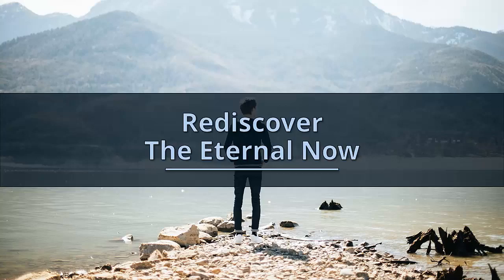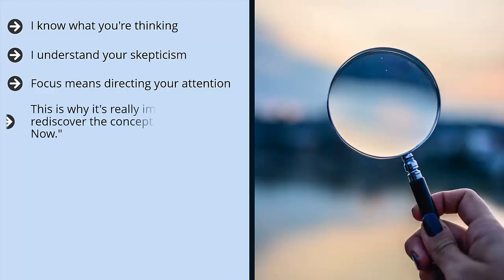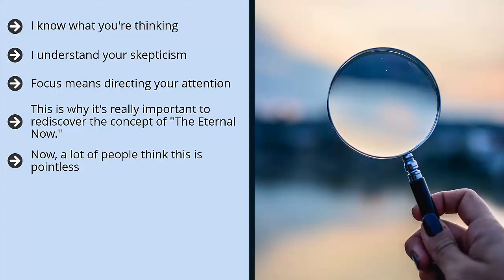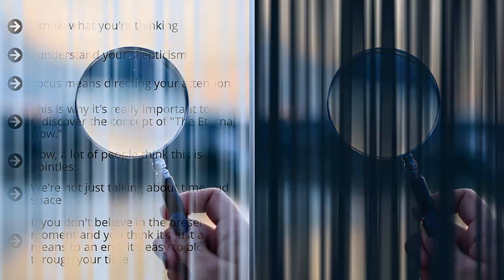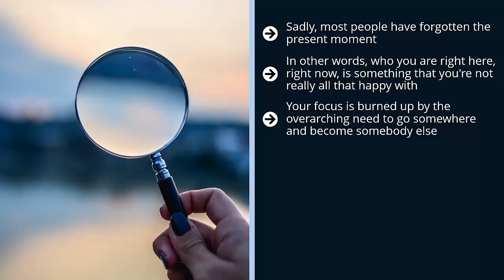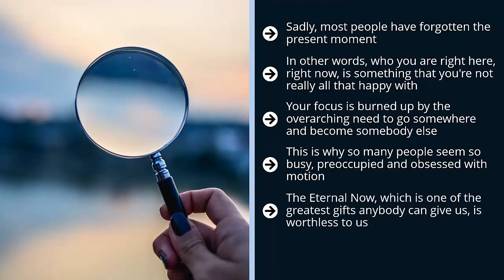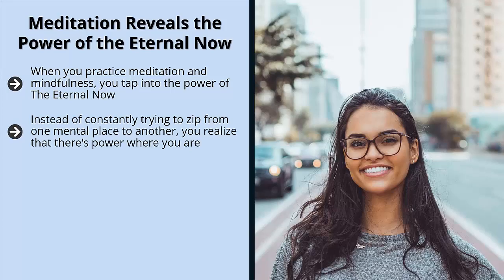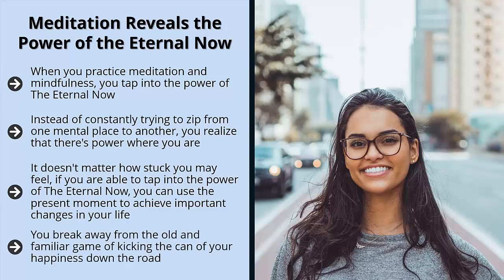Rediscover the Eternal Now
I know what you're thinking. You're probably rolling your eyes and saying to yourself, "Yeah, it's very easy. Just focus."
I understand your skepticism. There is kind of a hollow ring to the phrase "Just focus." It's not all that far from " Just do it," the famous Nike slogan. But when you dig deeper, it's actually all you need to know regarding how to achieve greater control over your life.
Focus means directing your attention. Because where your attention goes, your time, resources and personal energy flows. And it all boils down to something that you have a tremendous amount of control over: your attention.

This is why it's really important to rediscover the concept of "The Eternal Now." Believe it or not, you are always living in the present moment. When a second passes, the next second is the present moment. Once that's up, the next second is the present moment.
Now, a lot of people think this is pointless. After all, that's how time is supposed to work. But they miss the big picture. They miss the fact that when you are in the moment, there are a lot of things that are actually possible within that frame of time.
We're not just talking about time and space. We're talking about mental, spiritual and physical states.

If you don't believe in the present moment and you think it's just a means to an end, it's easy to blow through your time. Seriously. It's easy to live through time in a way that you're not really paying attention to the things you should be focusing on.

Sadly, most people have forgotten the present moment. They're all in a rush to be somewhere. They're all in a rush to become somebody else. They start looking at themselves primarily as transitory beings.
In other words, who you are right here, right now, is something that you're not really all that happy with. Instead, you want to be somebody who is 50 pounds lighter, 10 years younger, $10 million richer, and so on and so forth.
Your focus is burned up by the overarching need to go somewhere and become somebody else. The concept of the present moment completely escapes you except for certain schedules or dates or appointments. But other than that, it's just some sort of temporal stepping stone to who "you are supposed to be."

This is why so many people seem so busy, preoccupied and obsessed with motion. They can't wait to get from Point A to Point B. The problem is, desiring motion and that alternative identity of who we could be exacts a heavy price. They leave us empty.

The Eternal Now, which is one of the greatest gifts anybody can give us, is worthless to us. We look at it as basically a byproduct of living and not really a goal in and of itself. This is really too bad.
How come? The Eternal Now is the foundation of your future. It is the birthplace of who you can be and what you can become. In other words, it is the foundation of possibility and being.
Meditation Reveals the Power of the Eternal Now
When you practice meditation and mindfulness, you tap into the power of The Eternal Now. First of all, you become aware that you are living in a present moment. Once you are able to do that, you then slowly but surely come face to face with the power of your mind to shape your reality.
Instead of constantly trying to zip from one mental place to another, you realize that there's power where you are. You realize that you have all that it takes to get out from under whatever it is that's frustrating you.
It doesn't matter how stuck you may feel, if you are able to tap into the power of The Eternal Now, you can use the present moment to achieve important changes in your life. Best of all, you're able to this right here, right now.
You break away from the old and familiar game of kicking the can of your happiness down the road. You can choose to be happy, fulfilled and content right here, right now. All it takes is to train the way your mind is already configured to rediscover and celebrate The Eternal Now.